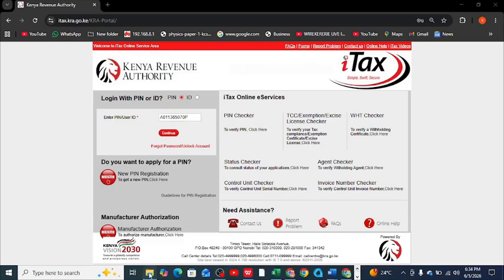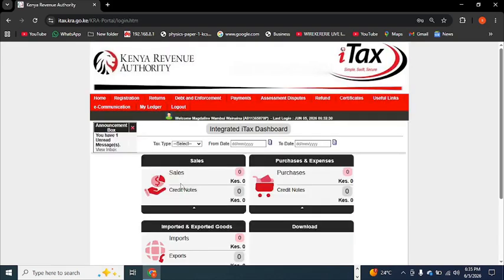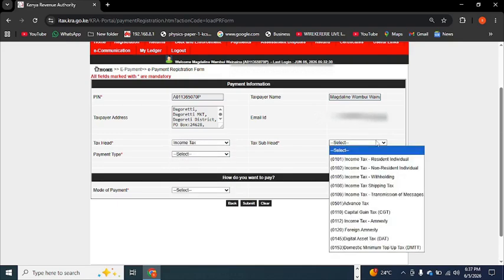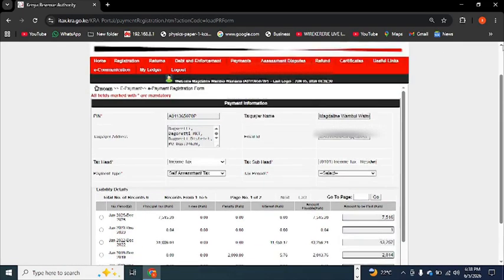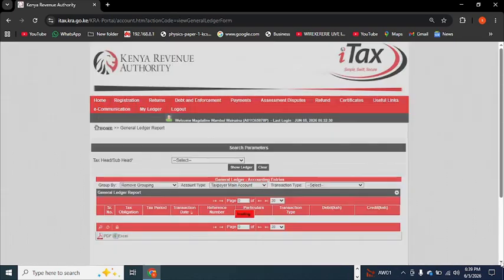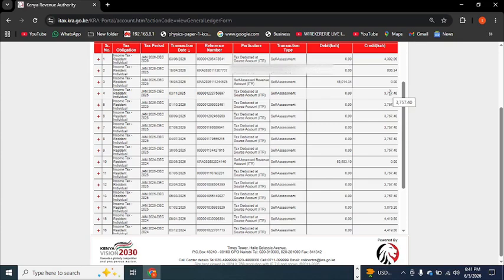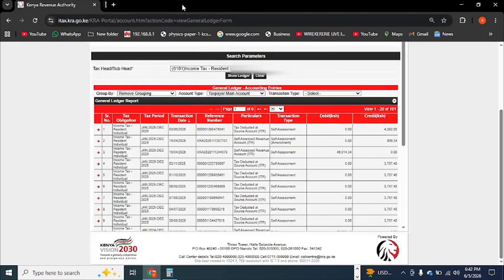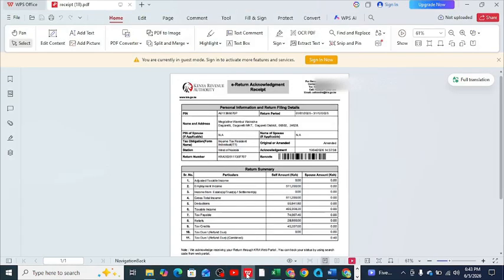KRA Tax Liability Error: Acknowledgement Receipt Shows Zero Tax but the iTax Portal Shows Tax Due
KRA Tax Liability Error Explained: Why Your Acknowledgement Receipt Shows Zero Tax but the iTax Portal Shows Tax Due
Have you filed your KRA return and received an acknowledgement receipt showing zero tax due, only to find that the iTax portal still displays a principal tax liability?
In this video, I explain the common causes of the discrepancy between the KRA acknowledgement receipt and the tax liability appearing on the iTax portal. You will learn:
 Why the acknowledgement receipt shows zero tax due
Why a principal tax balance may still appear on your KRA account
Common filing and processing issues that cause the mismatch
How to verify your tax status correctly
Steps to resolve the discrepancy with KRA
This guide is useful for employees, business owners, landlords, and all taxpayers using the KRA iTax system.